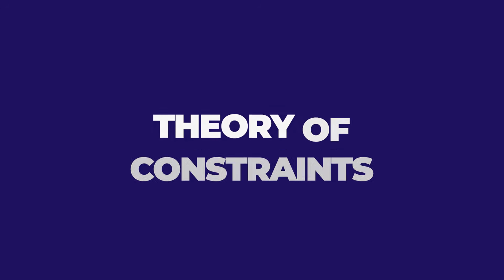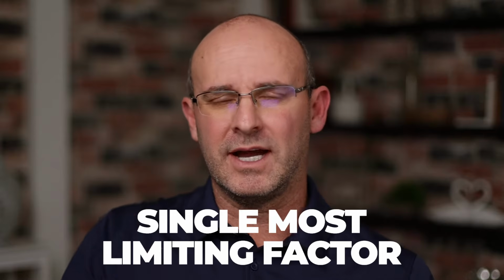Theory of Constraints Explained: How to Remove Your Greatest Bottleneck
Have you heard about the Theory of Constraints but aren't sure about what this means? A lot of people make common mistakes when handling constraints but understanding this theory can help you figure out the fastest option for your project. In this video, I'll explain what the Theory of Constraints is and how you can apply it to remove your greatest bottleneck!

Books mentioned:
Theory of Constraints
The Goal
Critical Chain Project Management
The Rules of Flow

Jason Schroeder

00:00 Intro
00:23 Resources
00:52 Theory of Constraints
01:52 Analogy
03:07 Truth
04:04 Fastest Option
04:34 The Law of Bottlenecks
04:45 Lean Construction
05:21 Importance
05:57 Summary
06:12 Learn More